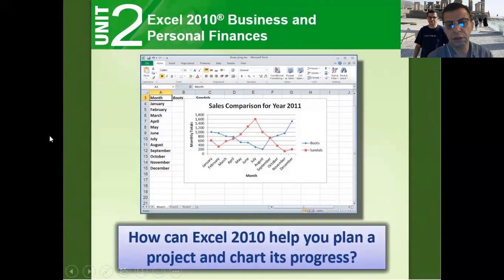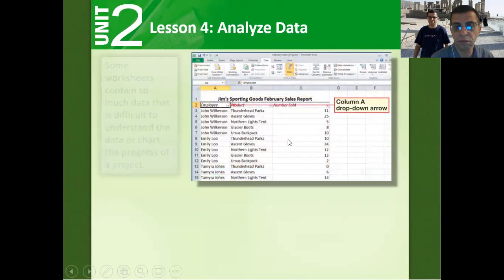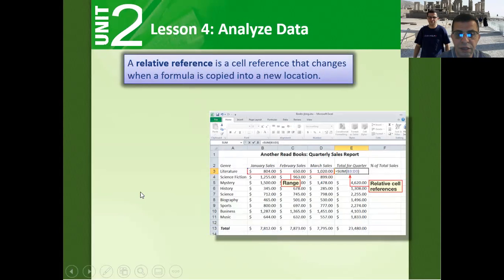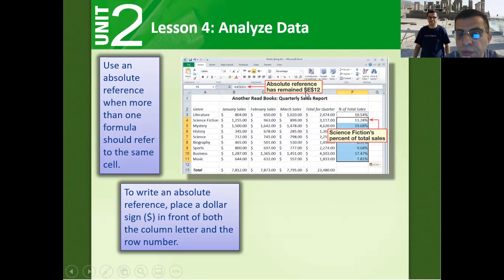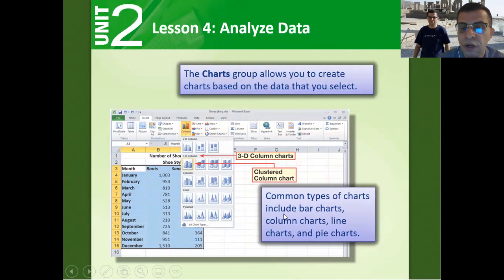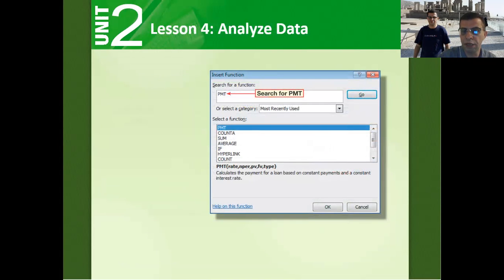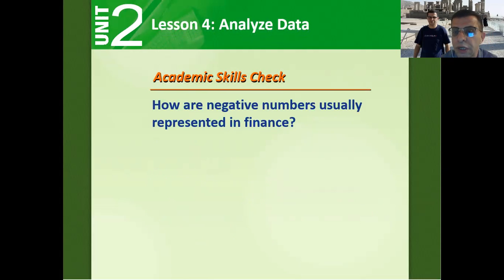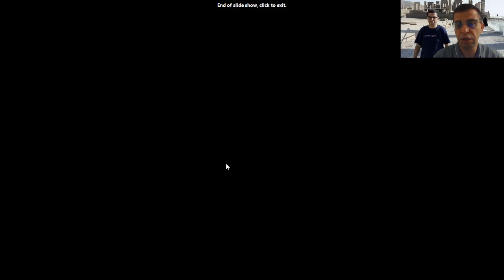Excel, Ch4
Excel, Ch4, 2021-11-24